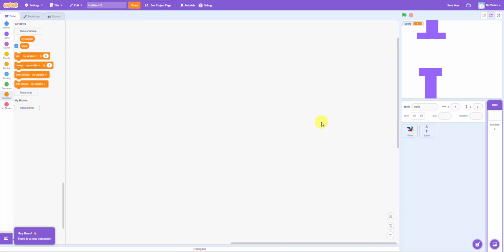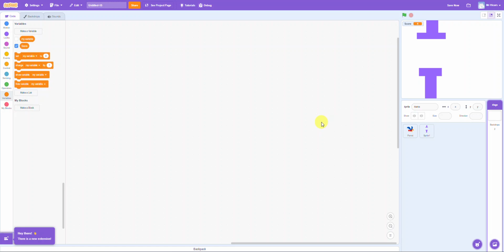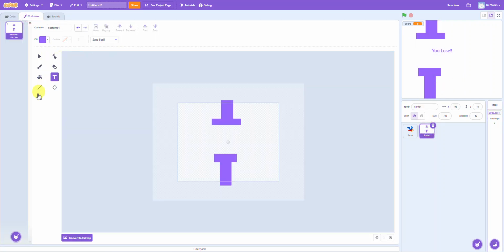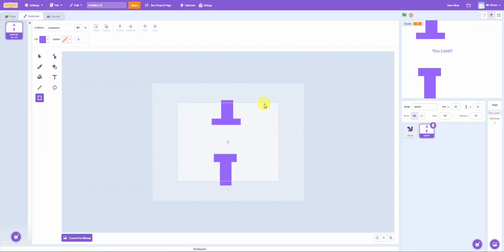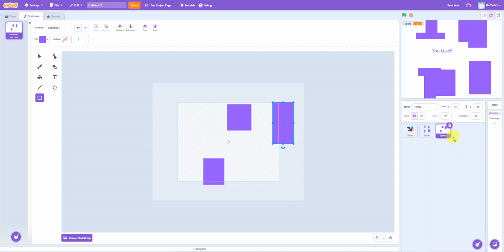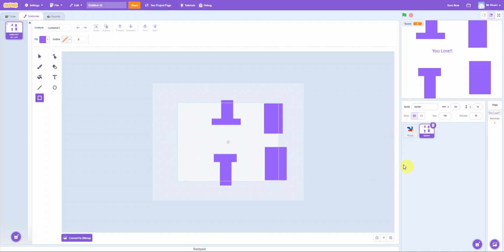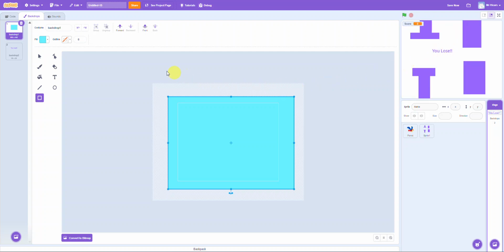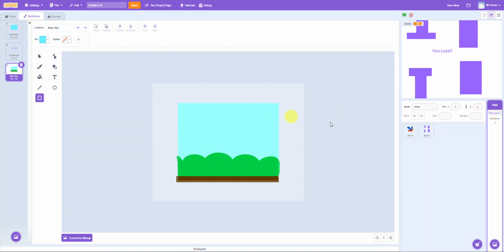Scratch Tutorial Flappy Bird Other Changes